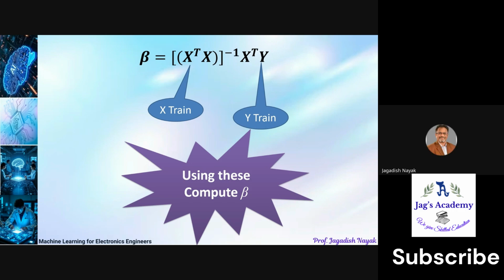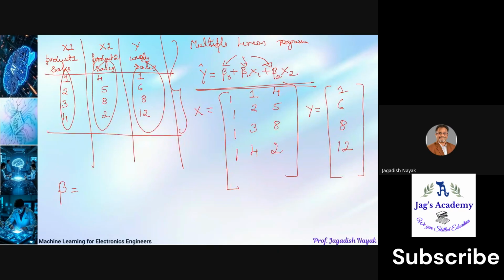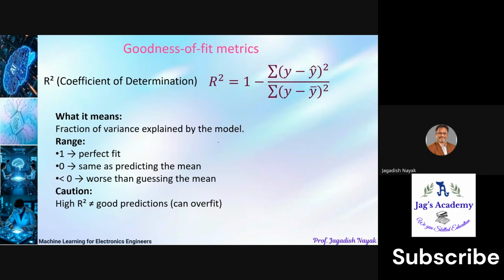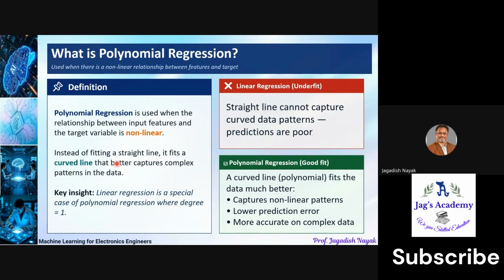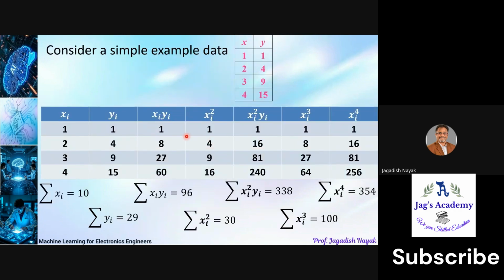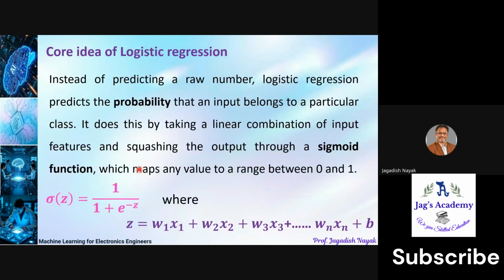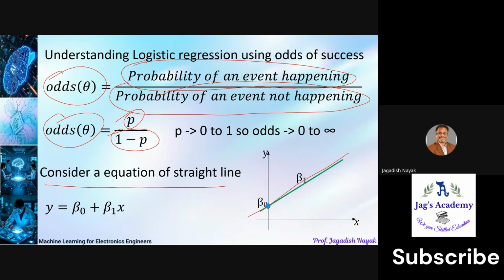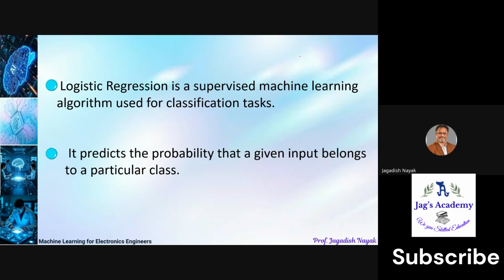MLEE SPECIAL SESSION ON 28 02 2026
LINEAR REGRESSION AND LOGISTIC REGRESSION